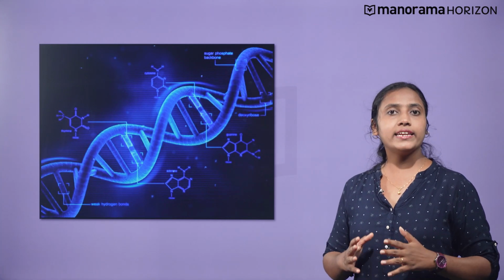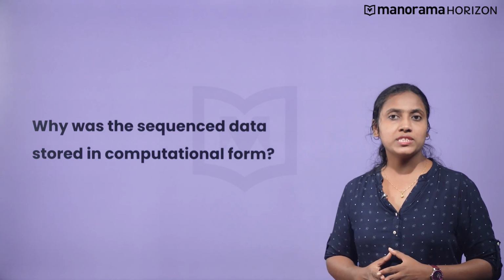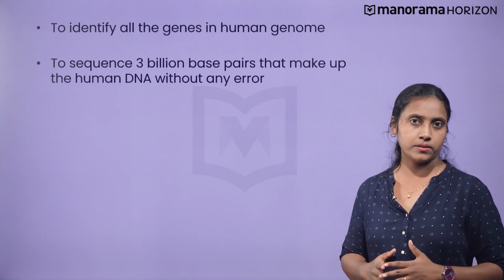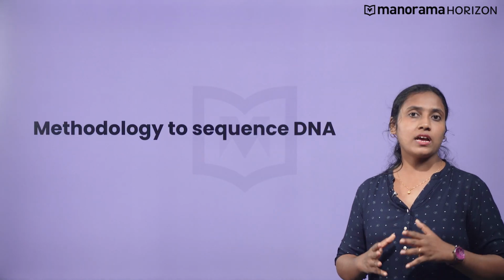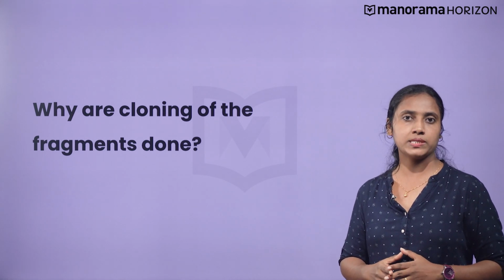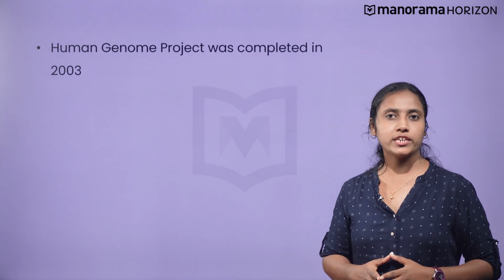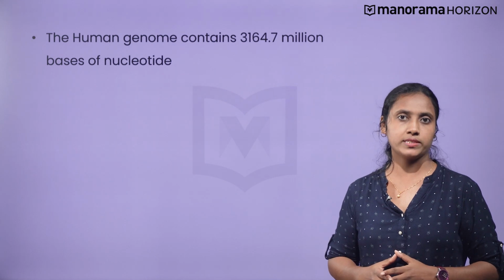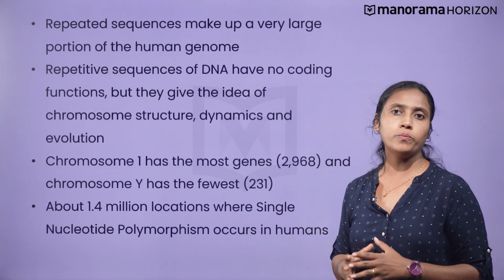Human Genome Project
This video explains about Human Genome Project, its methodologies, features, and applications.